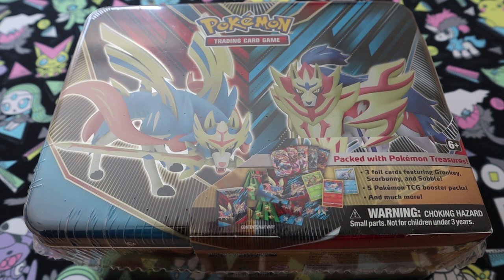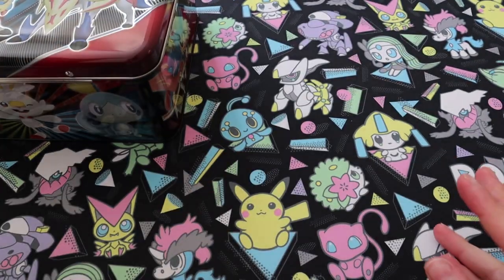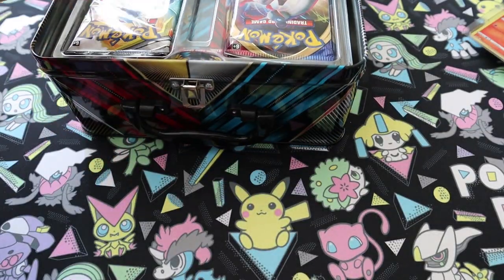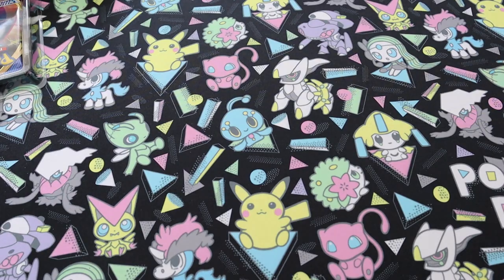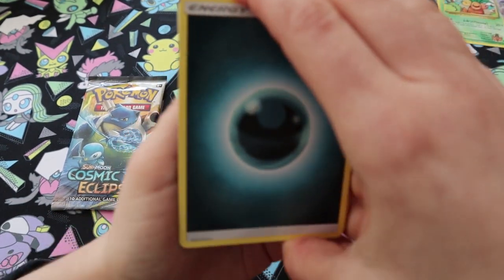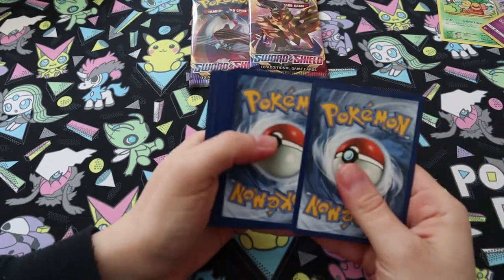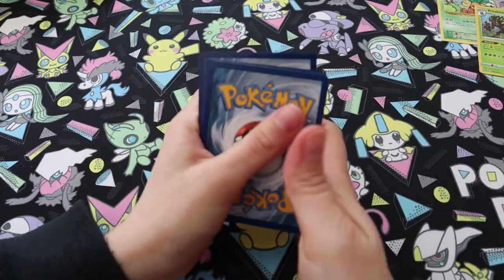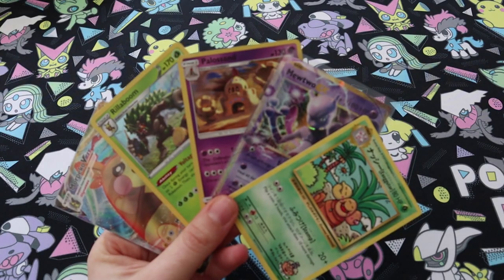Pokémon TCG: Collectors Chest Tin Spring 2020 opening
I open the Pokémon Trading Card Game Spring 2020 Collectors Chest tin and see what's inside...

Contains:
5 Pokémon TCG booster packs (XY Evolutions, SM Burning Shadows, SM Cosmic Eclipse, 2 x Sword Shield)
1 Coin
3 Holo cards (Starters from SwSh base)
1 PTCGO code card
4 Sticker Sheets
1 Mini Binder
1 Notepad

Logos - @KevinKrust
Avatar - @Rees_bees